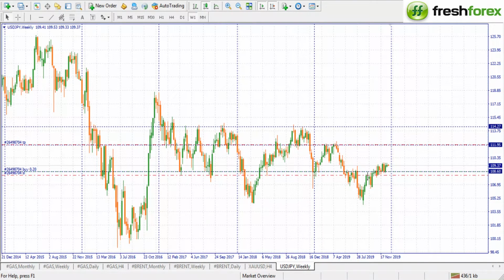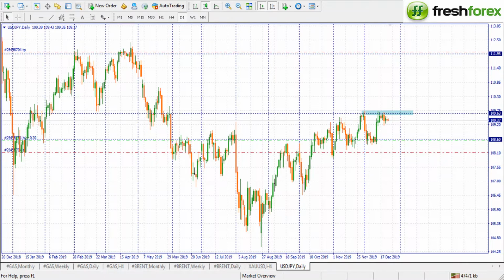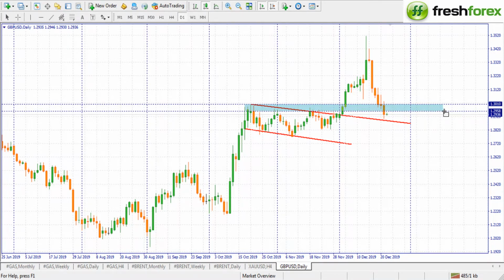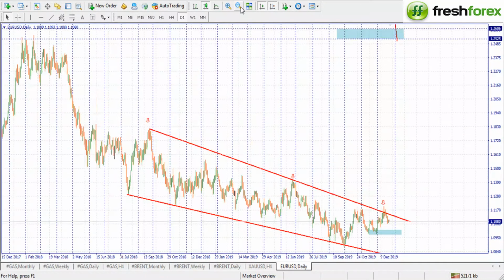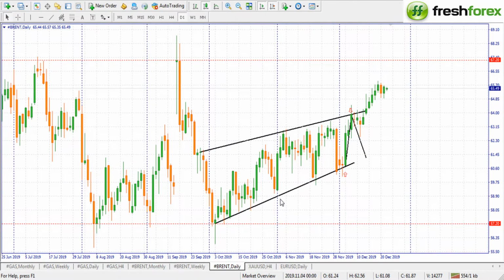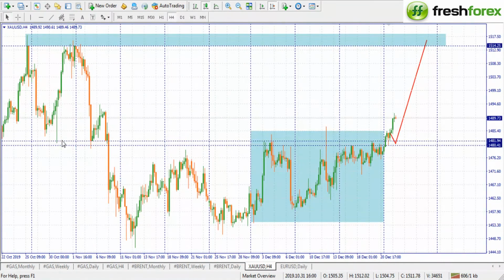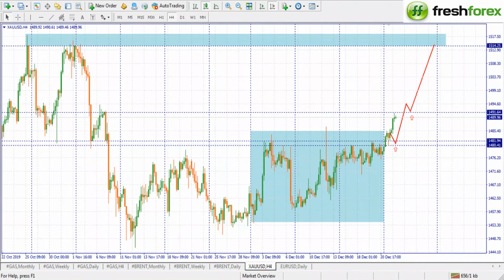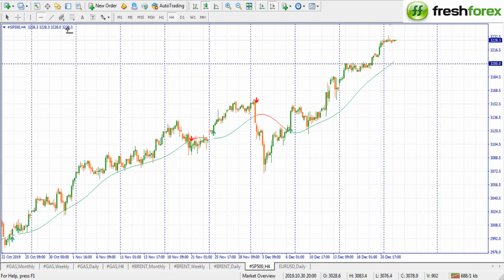Forex Forecast -24 December 2019 [FRESHFOREX.COM]